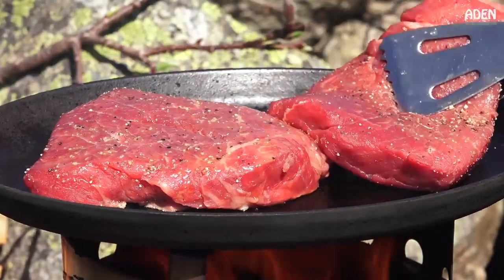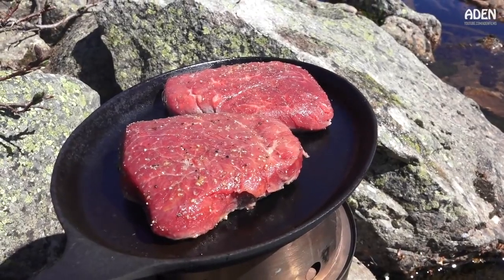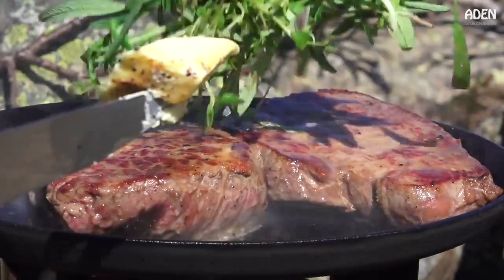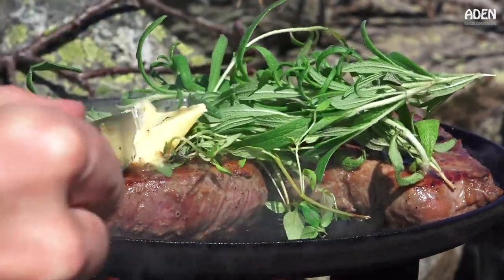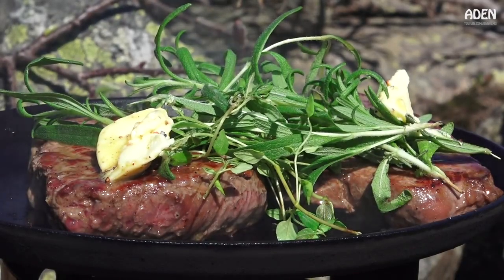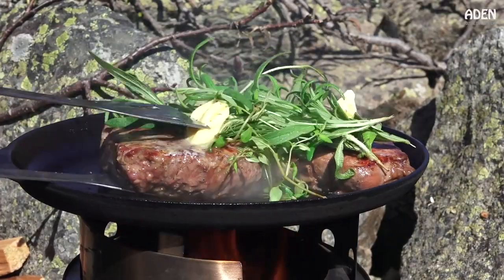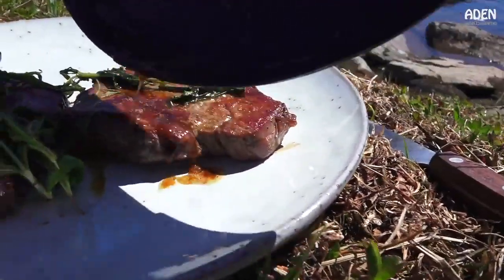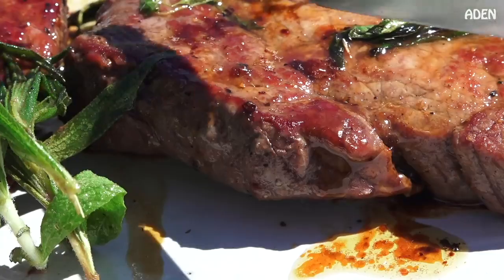Herb Steak Food in Norway / Bife de Ervas - Comida na Noruega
Herb Steak - Food in Norway
Bife norueguês com tomilho e alecrim - preparado nas montanhas de Breheimen, Noruega.